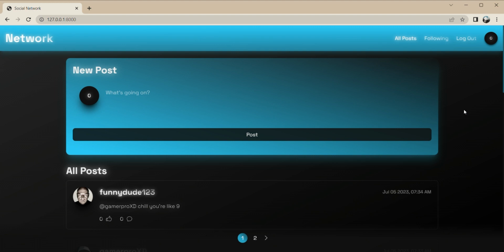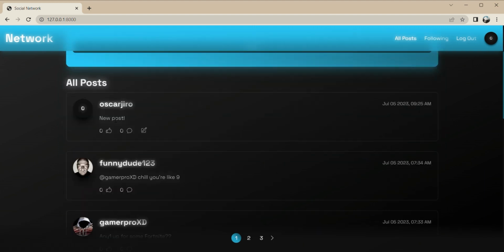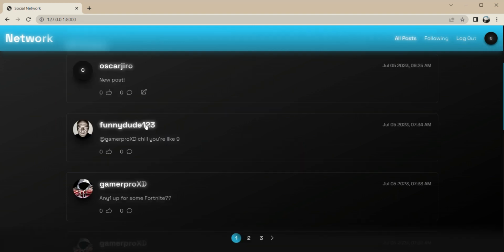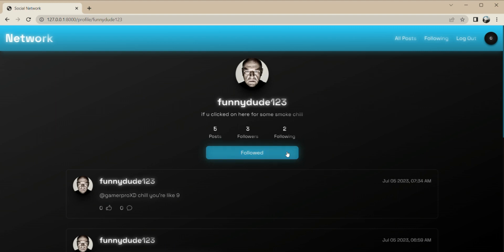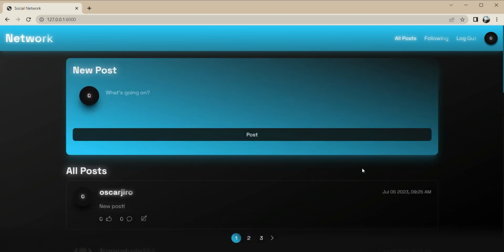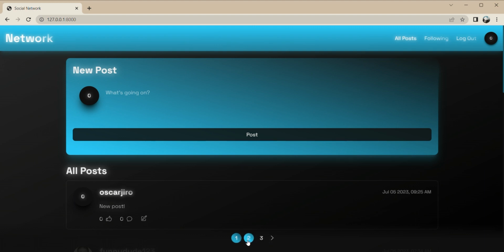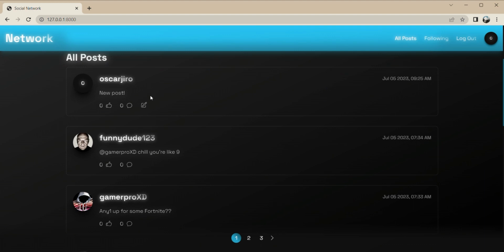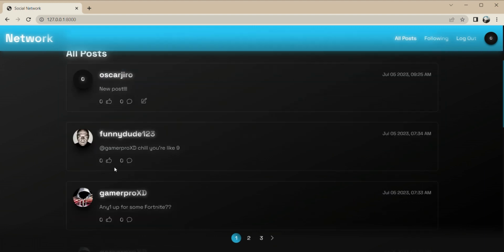CS50 Web Project 4 Network Demo - Oscar Jiro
Hello, I'm Oscar Jiro.
This is my video demo for CS50W's Project 4 Network.

Timestamps:
0:00 - Opening
0:09 - New Post
0:36 - All Posts
1:08 - Profile Page
2:03 - Following
2:41 - Pagination
3:39 - Edit Post
4:21 - Like and Unlike
4:46 - Closing